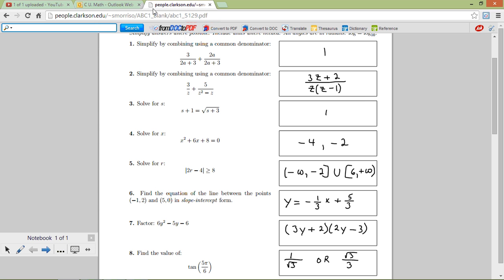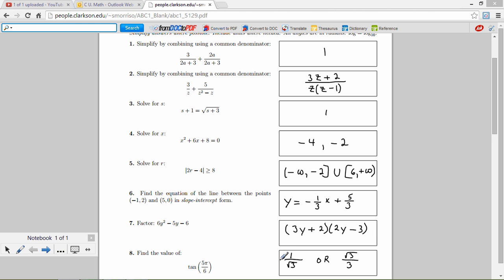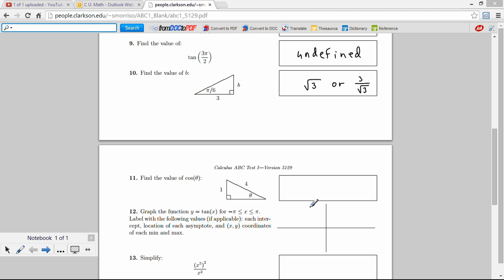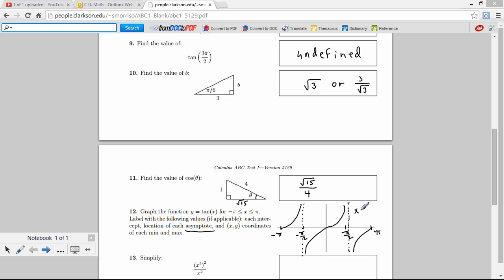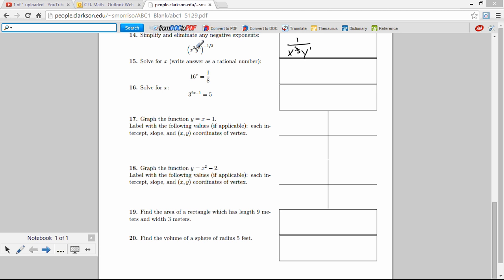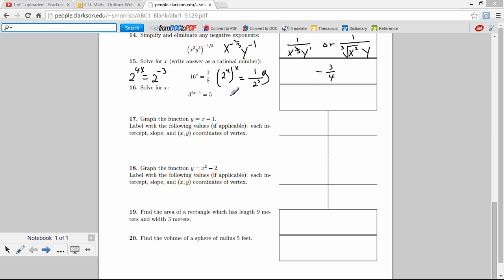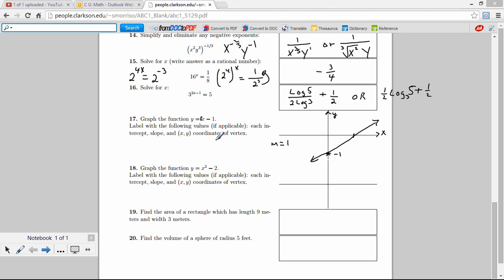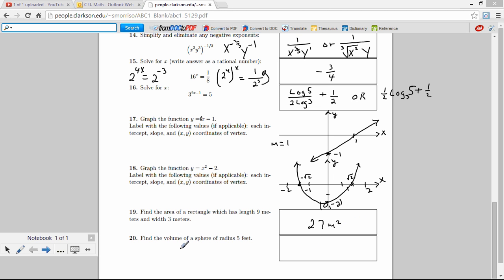MA031 ABC test